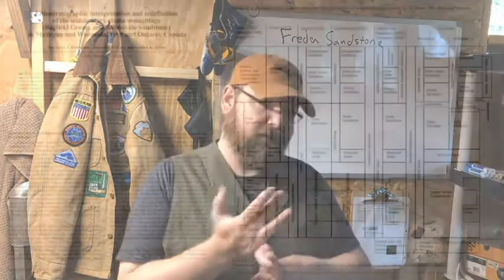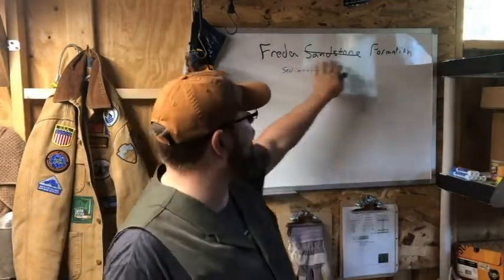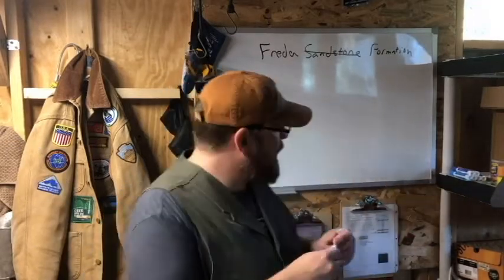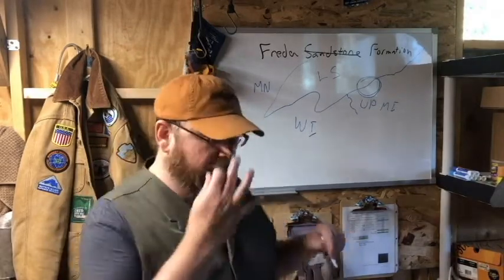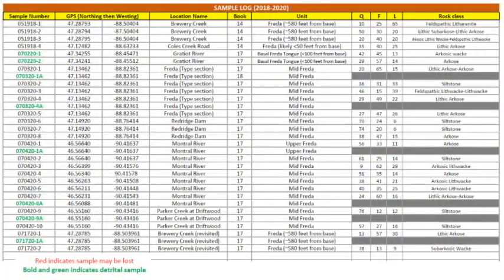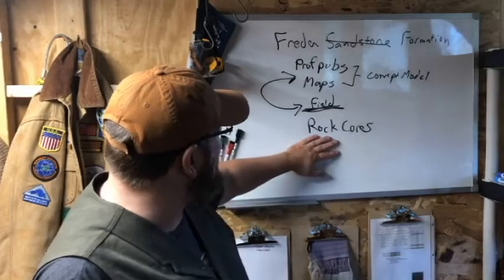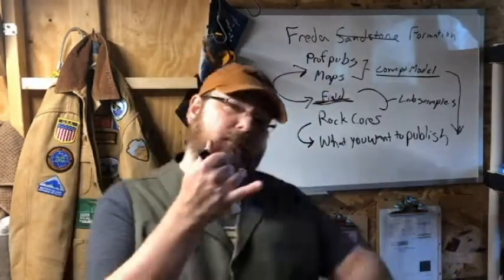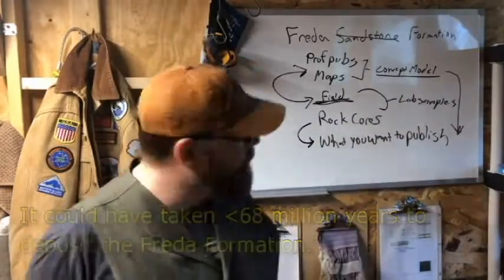Freda Chronicles: Planning and Update, ugust 2020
Here I talk more about the Freda Sandstone project